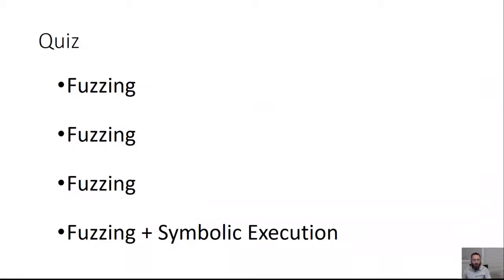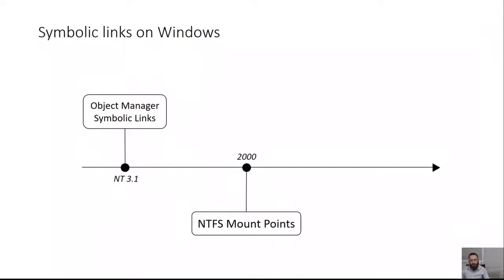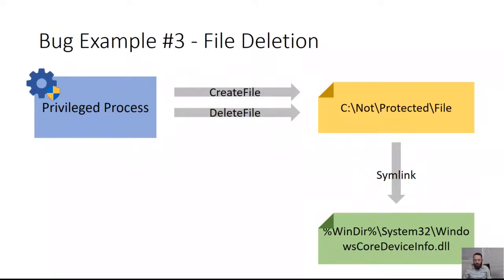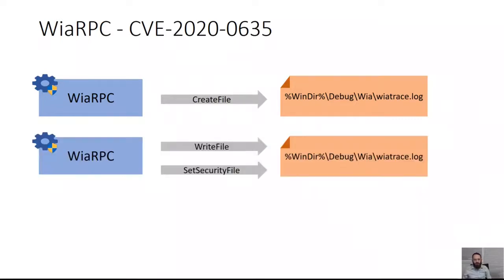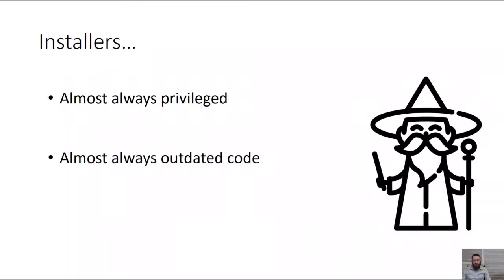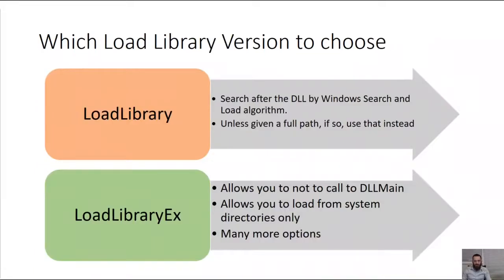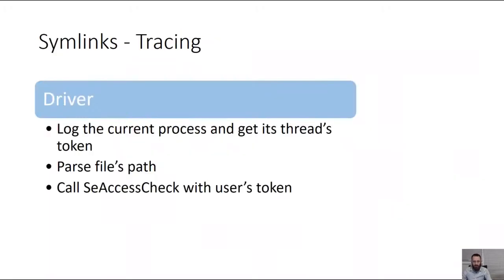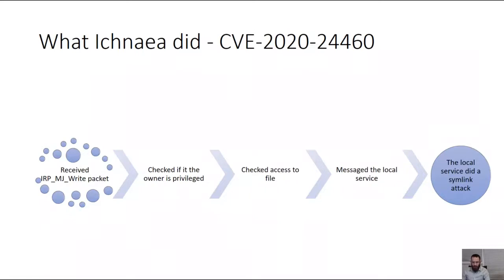No Hat 2020 - Eran Shimony - 60 CVEs in 60 Days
In recent years, the most effective way to discover new vulnerabilities is considered to be fuzzing. I will present a complementary approach to fuzzing. By using the method, which is quite easy, I managed to get over 60 CVEs across multiple major vendors in only one month. Some things never die. In this session, I’ll show that a huge amount of software is still vulnerable to DLL Hijacking and Symlinks abuse and may allow attackers to escalate their privileges or DoS a machine. I’ll demonstrate how I generalized these two techniques within an automated testing system called Ichanea, with the aim - finding new vulnerabilities. Our mindset was - choose software that is prone to be vulnerable: installers, update programs, and services. These types of software are often privileged. Therefore, they are good candidates for exploitation using symlink or DLL Hijacking attacks. We’re only scratching the surface; I am positive that there are additional attack vectors that could be widely implemented to achieve similar results.

Eran Shimony is a security researcher at CyberArk. Eran has an extensive background in security research that includes years of experience in malware analysis and vulnerability research on multiple platforms. With a growing interest in logical vulnerabilities, he has several dozens of acknowledged vulnerabilities across major vendors, like Microsoft, Intel, Samsung, and many others. Besides finding security bugs, he enjoys making cocktails and listening to heavy metal and classical music.